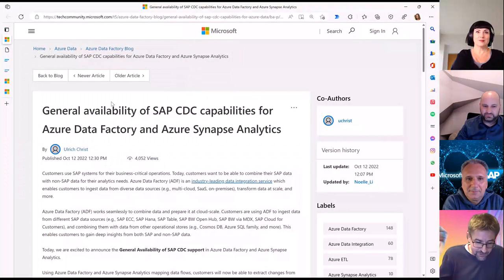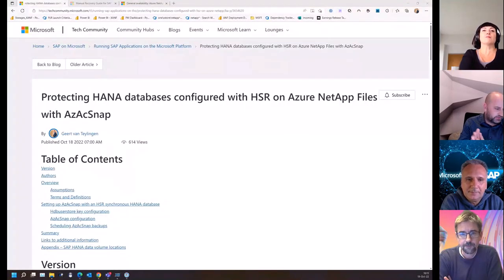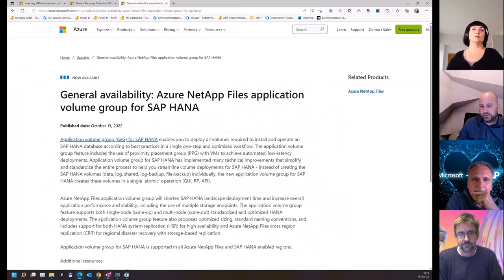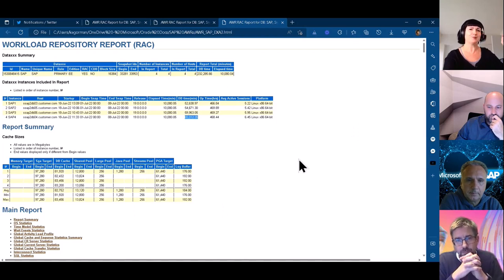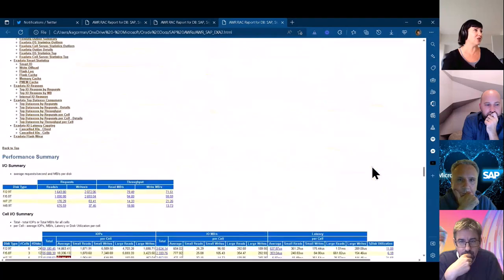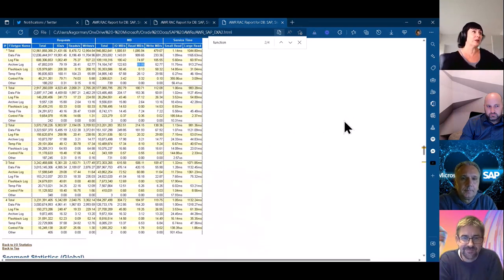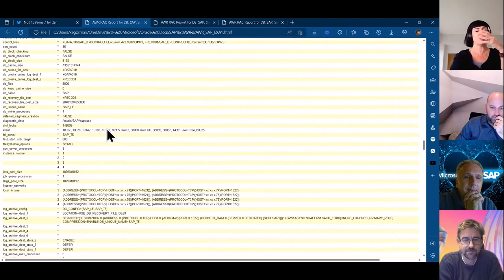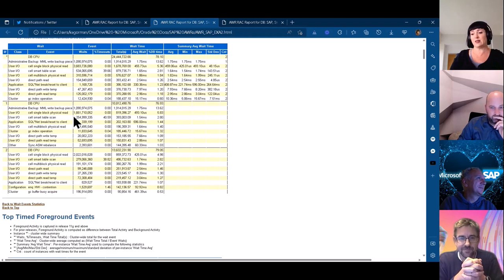#115 - The one with Working with Oracle and ANF (Kellyn Gorman & Geert van Teylingen) | SAP on Azure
In episode 115 of our SAP on Azure video podcast we look back at the GA of the SAP CDC Connector for Azure Data Factory, discuss a new blog post by Martin on SAP Private Link with Azure Kubernetes Services and then take a closer look on updates with Azure NetApp Files with Geert van Teylingen.
After that we go deep on Oracle with THE expert on this: Kellyn Gorman. We take a closer look on the AWR Report which allows us to really get a good understanding on what is happening in your Oracle system.

- 0:00 Intro
- 1:50 General availability of SAP CDC capabilities for Azure Data Factory and Azure Synapse Analytics
- 2:10 Microsoft Tech Briefings - How to unleash your SAP data to generate timely Business insights
- 3:00 SAP private linky swear with Azure – extending BTP apps with microservices in Azure Kubernetes Service via SAP Private Link
- 4:05 Next-Level ERP Collaboration - The Evolution of SAP S/4HANA Cloud
- 5:20 Introducing Kellyn Gorman & Geert van Teylingen
- 10:05 Protecting HANA databases configured with HSR on Azure NetApp Files with AzAcSnap
- 12:40 Manual Recovery Guide for SAP HANA on Azure VMs from Azure NetApp Files snapshot with AzAcSnap
- 13:40 General availability - Azure NetApp Files application volume group for SAP HANA
- 18:30 Workload is everything
- 19:50 Workload Repository Report (RAC)
- 26:00 Time Model Statistics
- 26:50 Top Timed Events
- 30:15 SQL ordered by Elapsed Time
- 31:45 Exadata Server Configuration
- 34:40 Top Database by IO Throughput
- 37:00 IOStat by Function
- 40:10 ADDM report
- 41:45 init.ora Parameters
- 47:00 Migrating From on-premises to Azure
- 51:20 Look for cell single block physical read